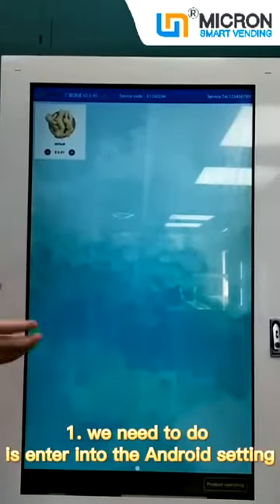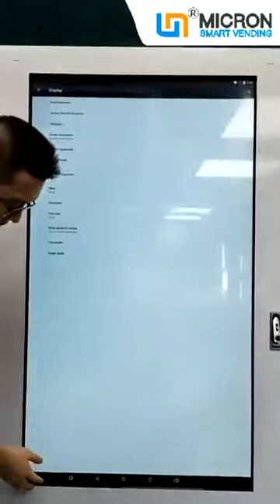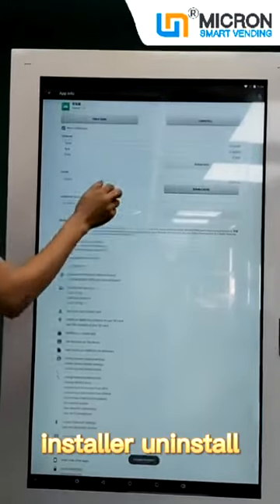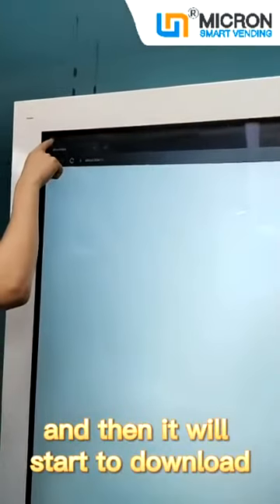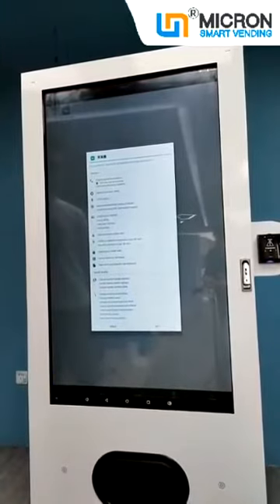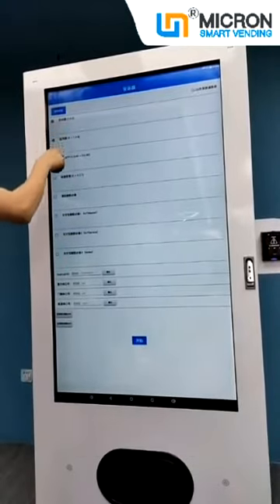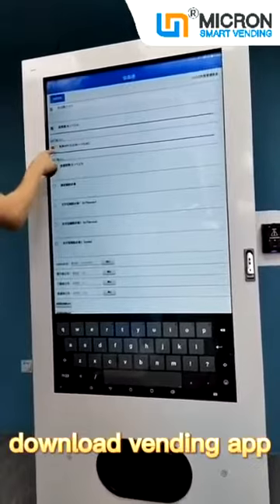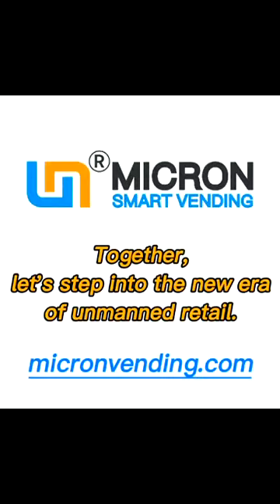How to reinstall vending app